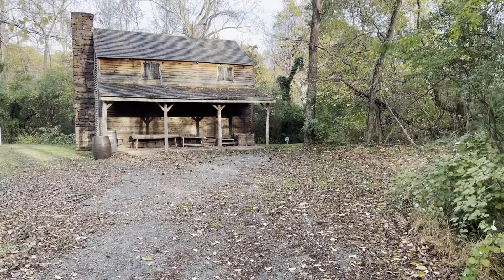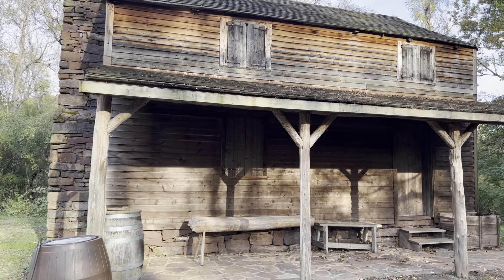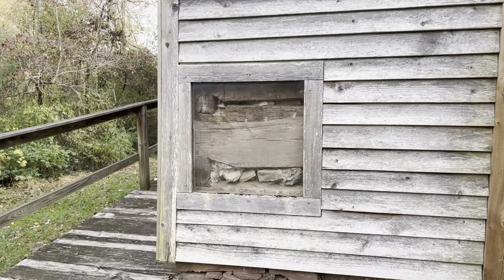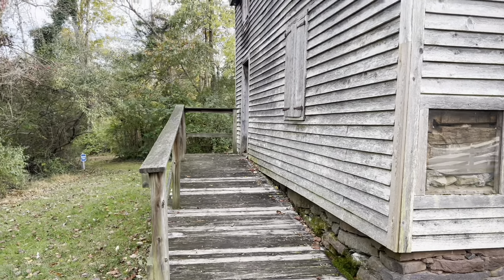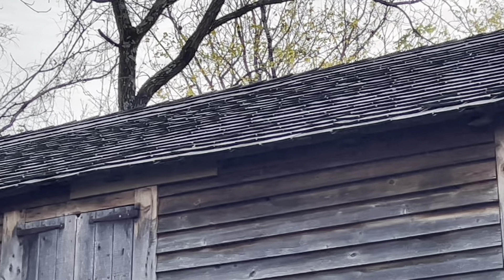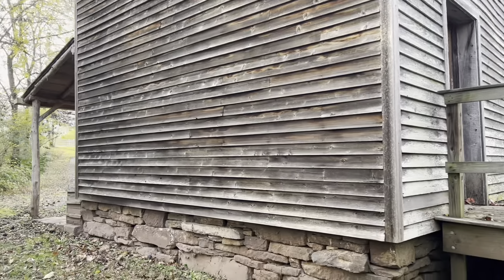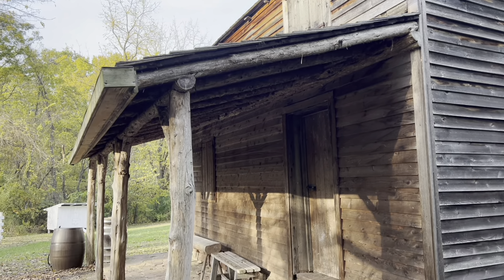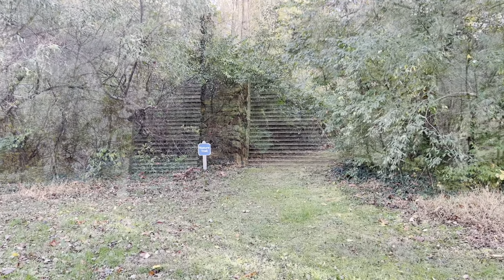Haislip-Hall House, Brentsville Courthouse Historic Centre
The Haislip-Hall house was built around 1850, and has been beautifully restored for the public to see. It was relocated to the Brentsville Historic Centre from it's original location.